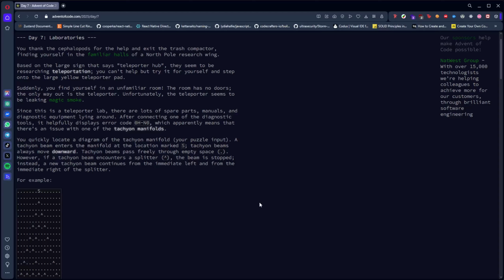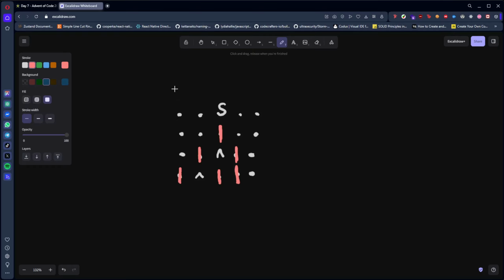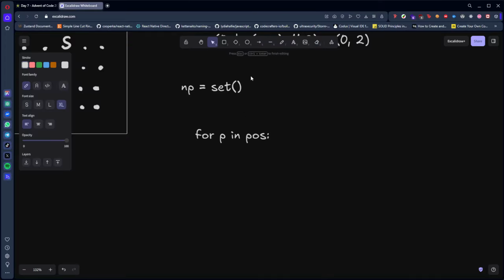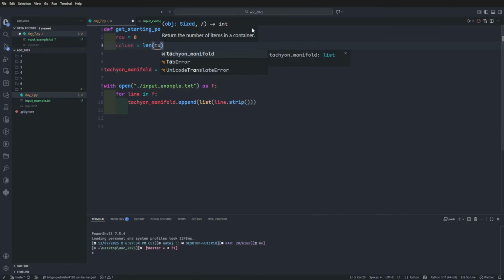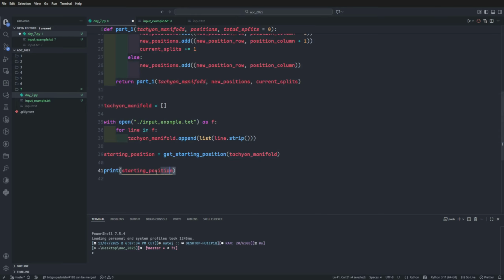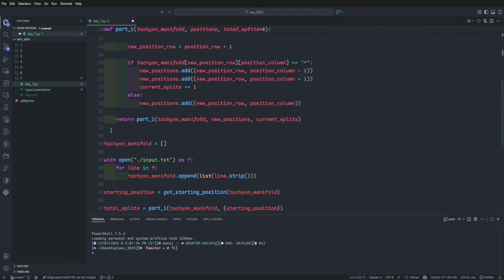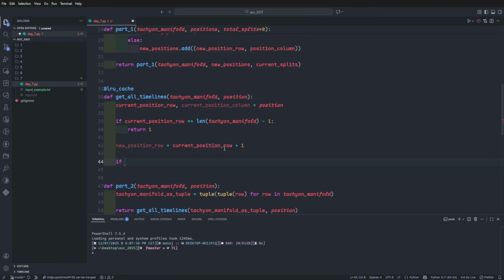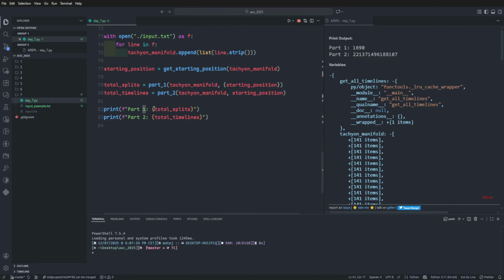[Advent of Code 2025] Day 7